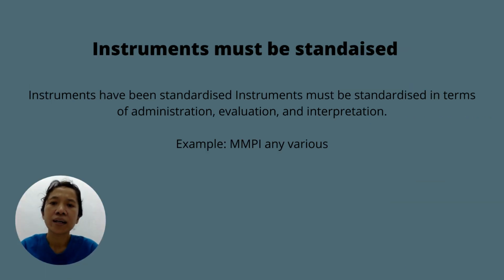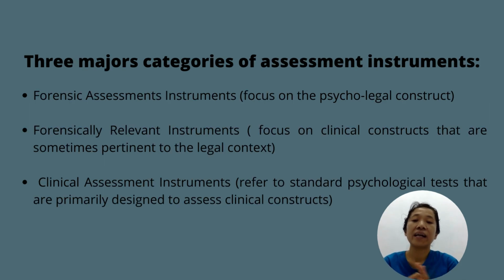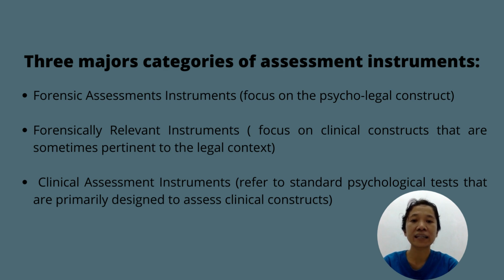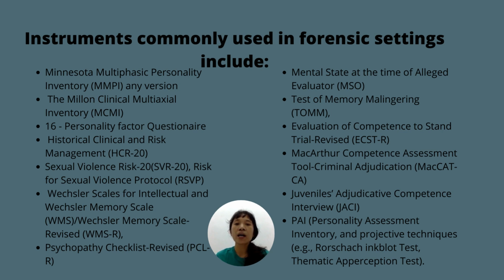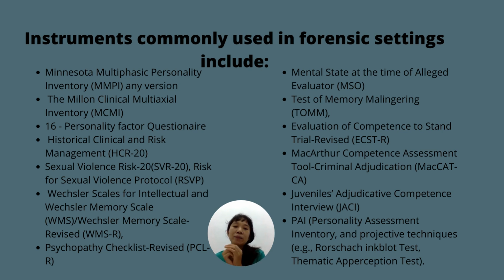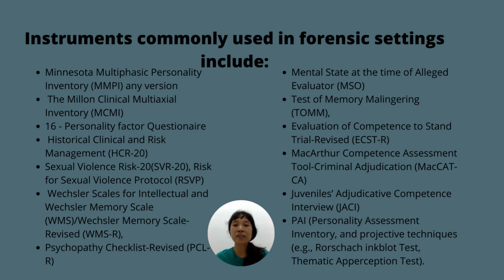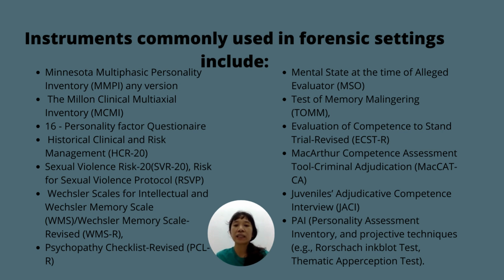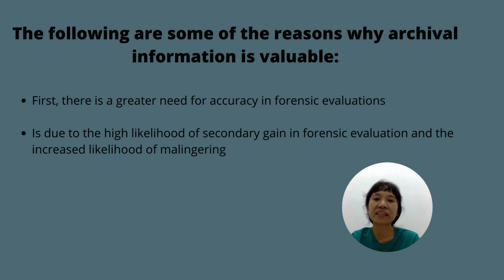Forensic Assessment Instrument (FAI)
Explanation of forensic investment instruments.